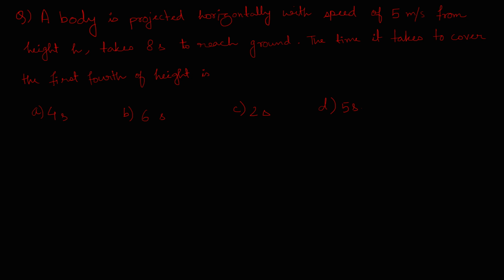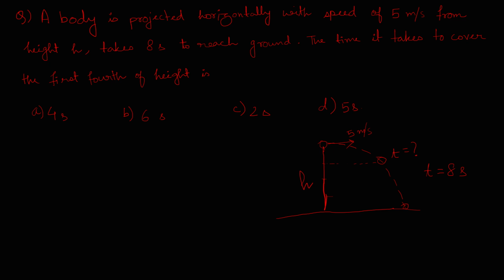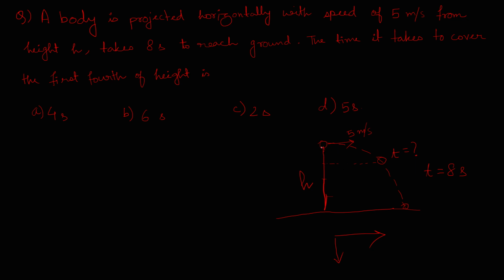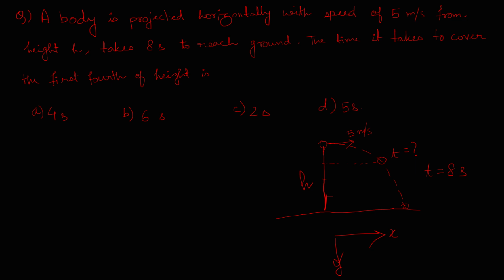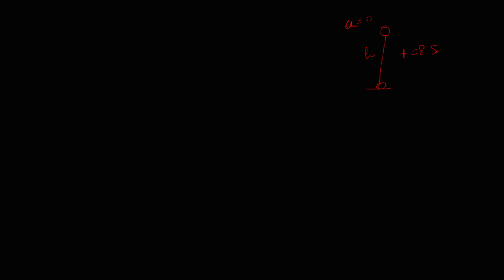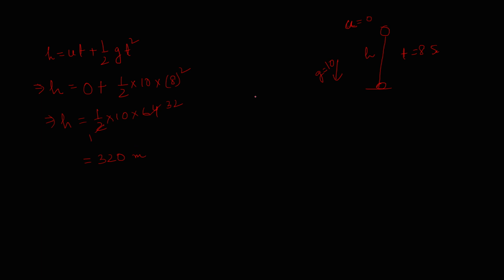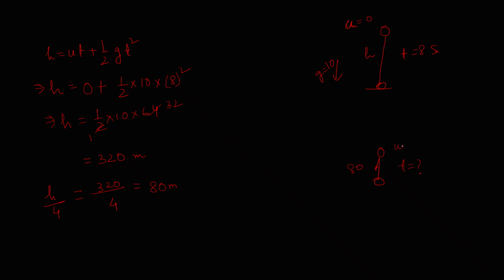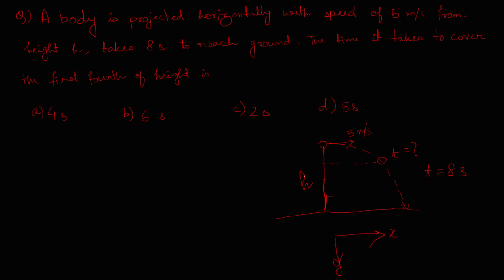2D motion: Problem 1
NCERT problems on motion in a plane